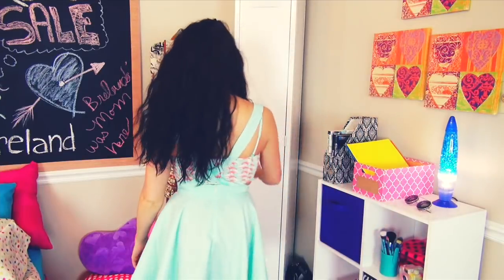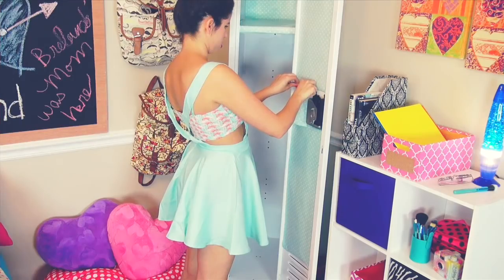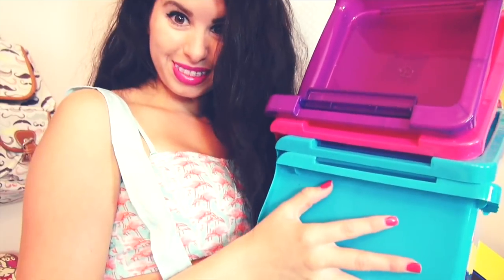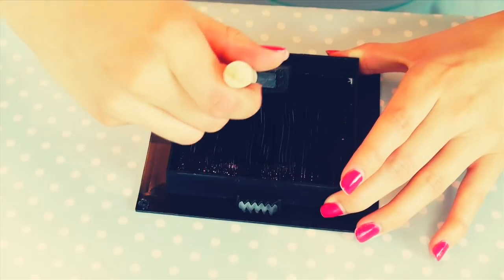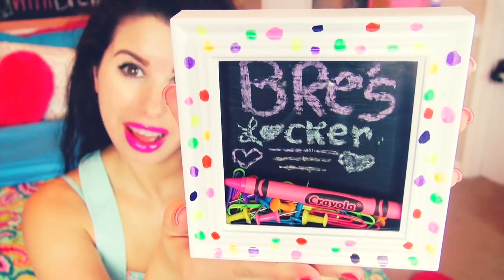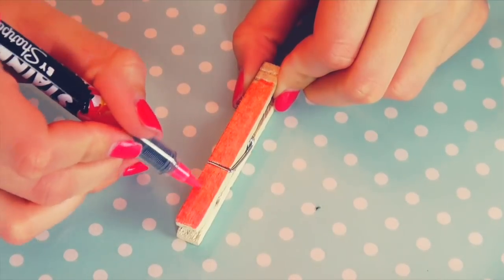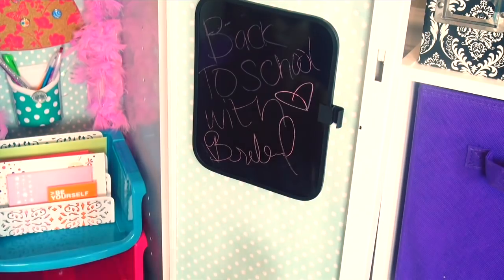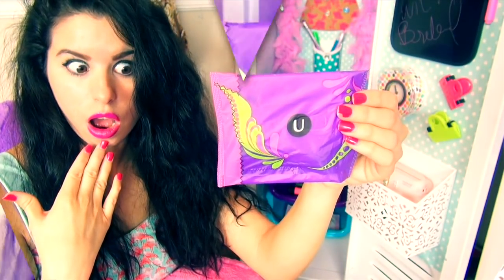DIY Back To School Locker Makeover! Cheap Ways To Decorate & Organize Your Locker!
Wanna meet me at Beautycon!? Here is when and where!
When? Saturday, August 16th, 2014
Time: 10 AM - 6 PM PST
Where? The Reef in Downtown LA

Click the NEW VIDEO on Bredazzled! Back To School:
DIY Honey Bear Pencil Holder for your Locker!

Can we Please be besties forever? :)

FAQ:
1. What camera do you use?
Sony Handycam HDR-CX560
2. What editing program do you use?
Photoshop CS5, Final Cut Pro X & Motion 5!
3. How old are you? I’m 3,757…I’m a vampire princess.
4. You have an accent, where are you from?
NOT TEXAS! Lol! I'm from Louisiana (USA)
5. Do you have braces? YES! They are clear ceramic braces.

Film Location:
My Studio of Course!

Music credits in order of appearance:
Ellie Goulding - "Burn" Cover By: Silence The City
Ke$ha "Die Young" Cover By: Terabrite
Ed Sheeran "Lego House" Rock Cover By: Silence The City
Charli XCX - BOOM CLAP Cover By: Chris Commisso
One Direction - Best Song Ever Cover By: Terabrite
Demi Lovato - Heart Attack Cover By: Terabrite